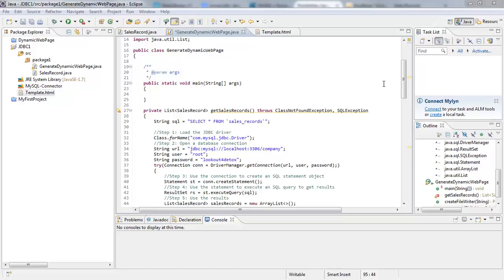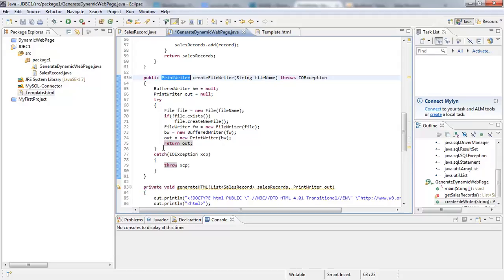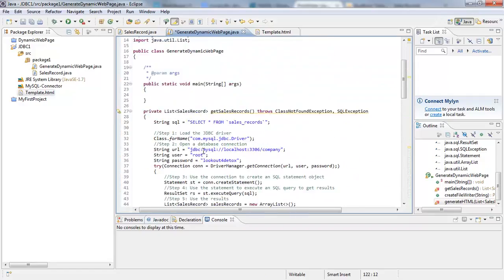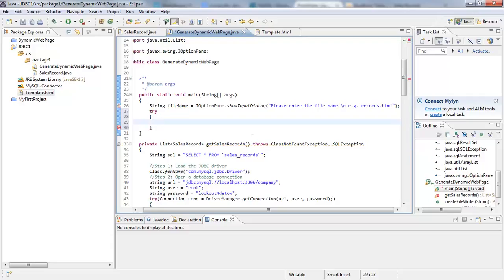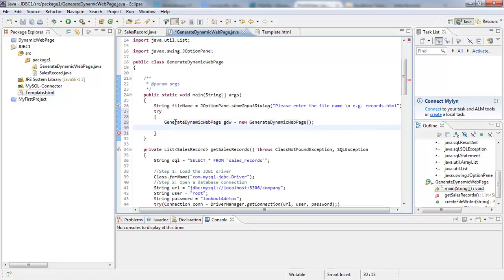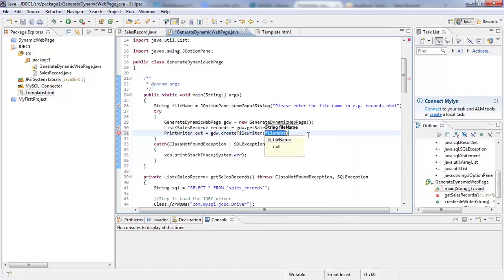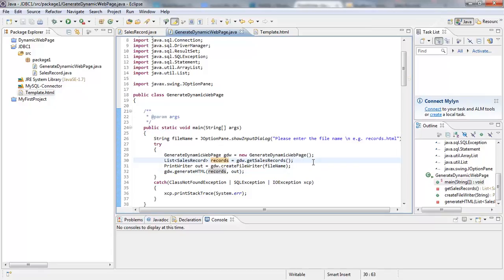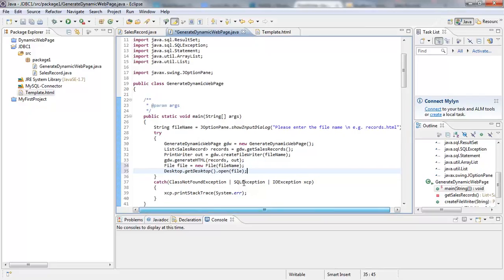JDBC To Web Page 16